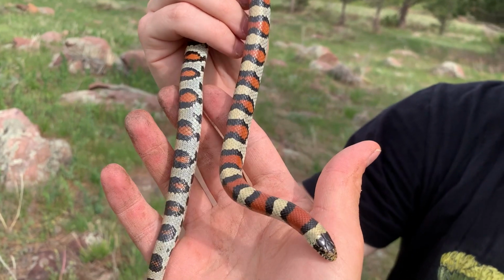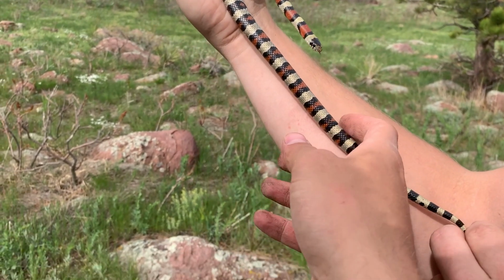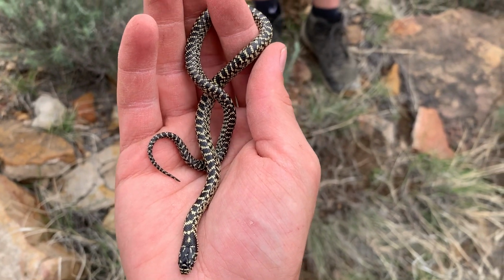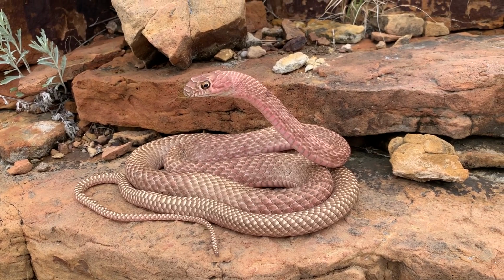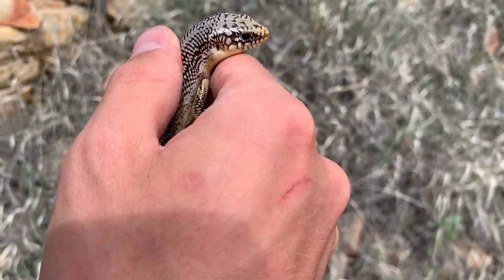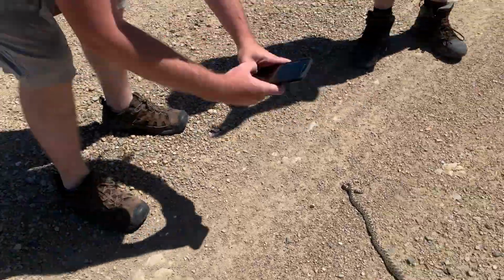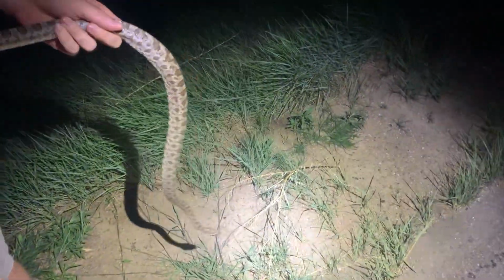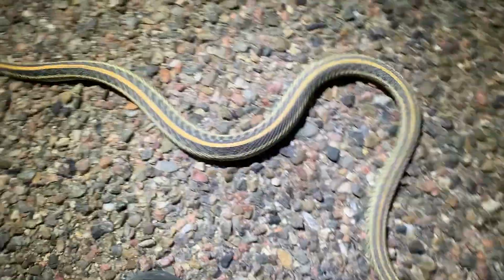Unbelievable day of herping: Kingsnakes, Thread Snakes, Coachwhips, and much more in Colorado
In this episode, @NKFherping, Stephen, Carson, and I spend a few extremely enjoyable days targetting some of Colorado's most difficult snake species. At first, we start off near Denver, Colorado where we manage to flip a Milksnake in a difficult location. Then, we go to southeastern Colorado in search of Speckled Kingsnakes. We managed to turn up a speckled kingsnake and found tons of snakes in doing so. This video likely will stand as the peak of my herping career for a long time, and I'm just okay with that. Finally, we spend a day out finding Western Hognose Snakes, Ratsnakes, and another Milksnake.